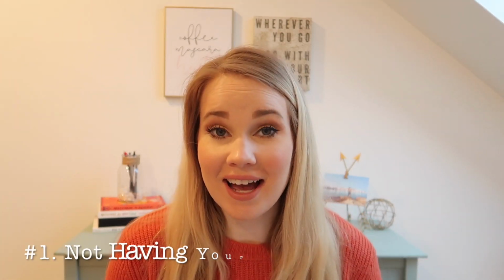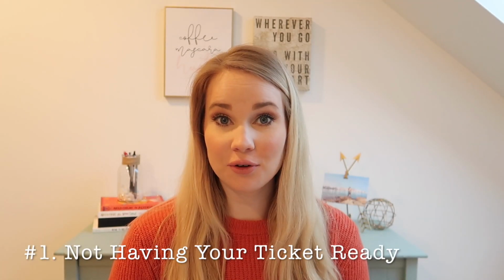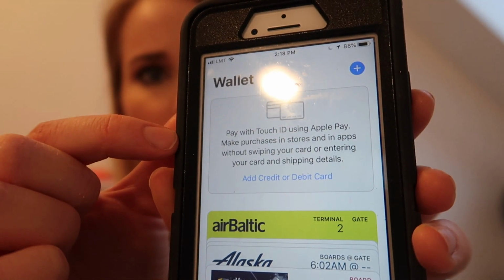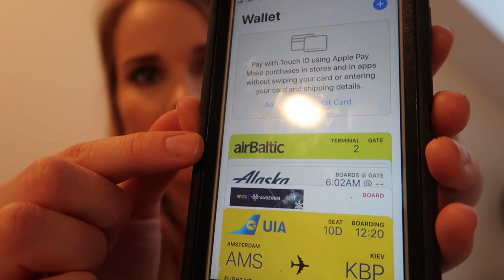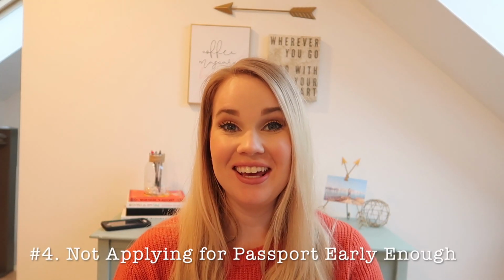12 Common Travel Mistakes You Should Avoid | First Time Travelers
In this video I list the biggest rookie travel mistakes that every first time traveler makes and how NOT to make them. I teach you how you can avoid and prevent these mistakes and not ruin your vacation or holiday by making these "travel fails".

Jessonaquest_

CAMERAS I USE:
Cannon G7X Mark II
GoPro Hero 4

Happy travels and enjoy the quest!! xo Jess